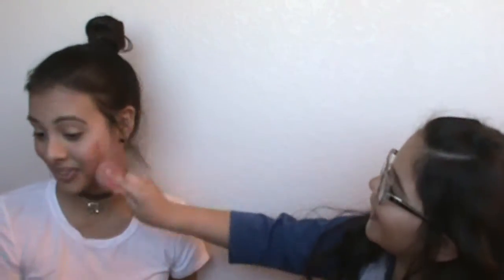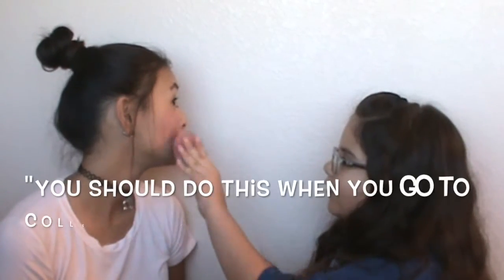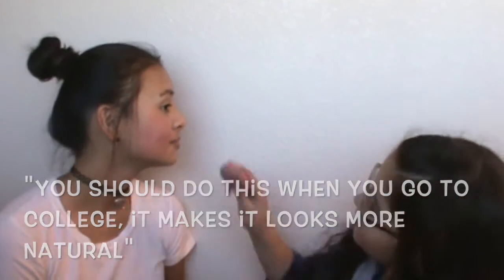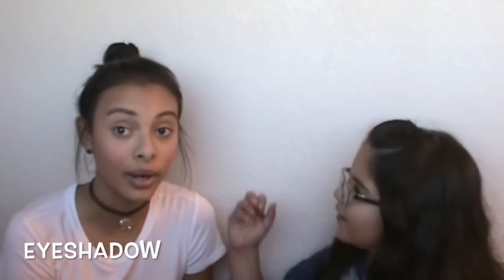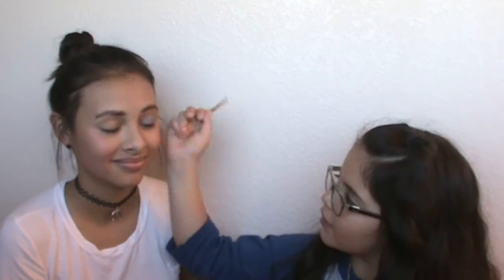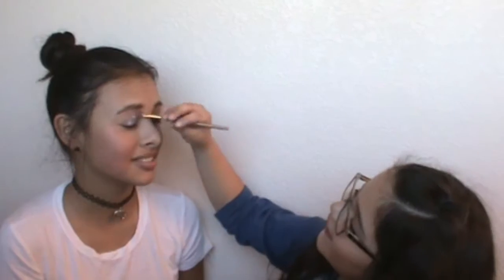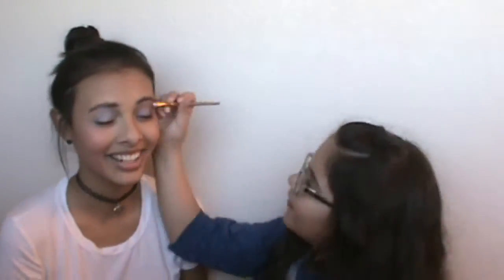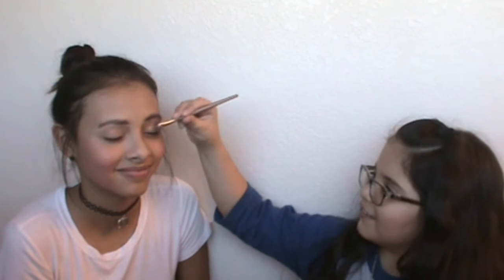8 year old does my makeup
Hey guys I am sorry I didn't get the chance to post a video last week, I have many important tests coming up that i've been staying for. I hope you guys enjoyed this video. Marianna had so much fun doing my makeup and getting her makeup done.